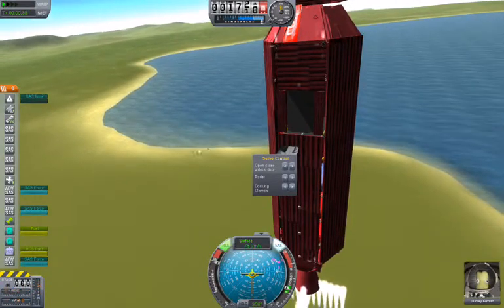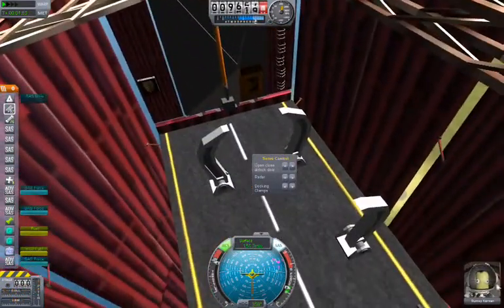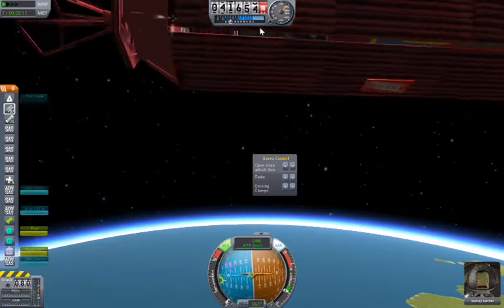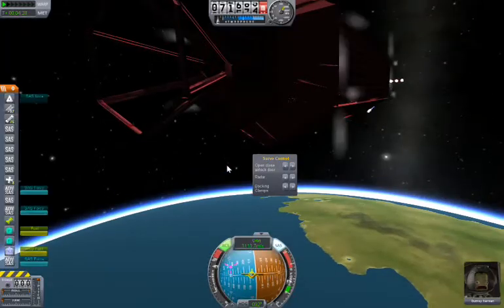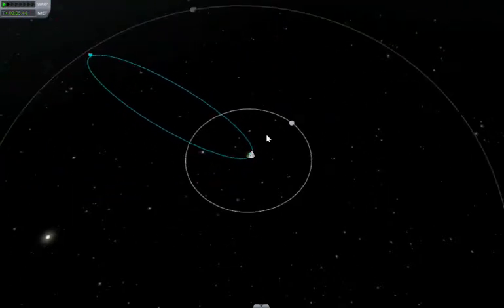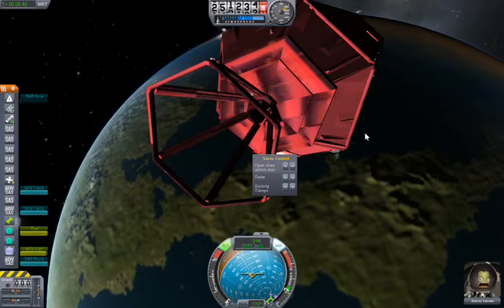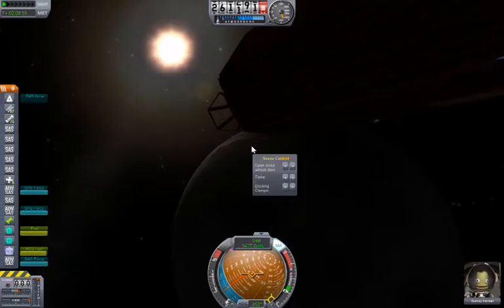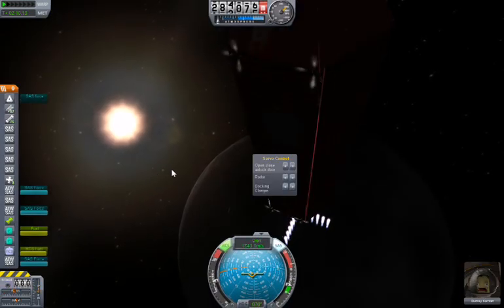Let's play kerbal Red Dwarf Part 1:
Take off? SMEG OFF! We're off to Jool on a familliar looking ship.